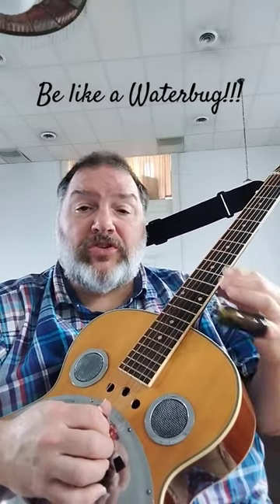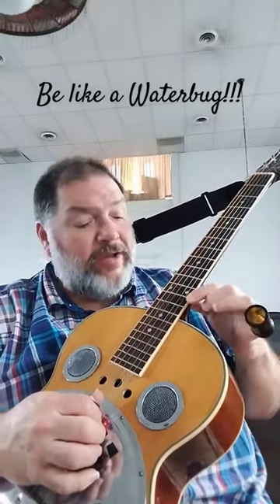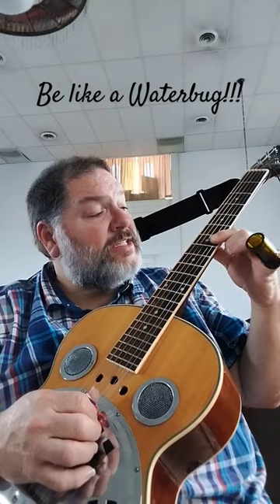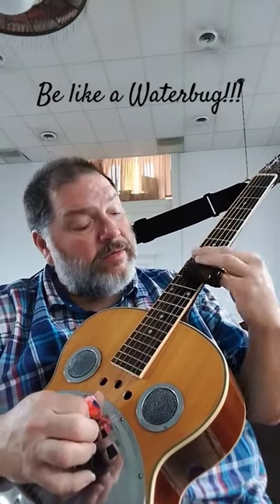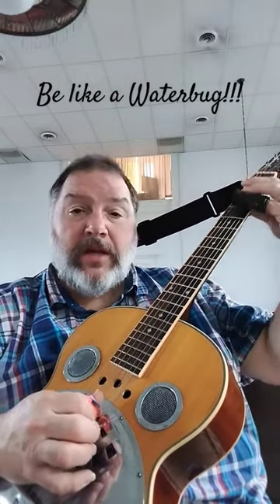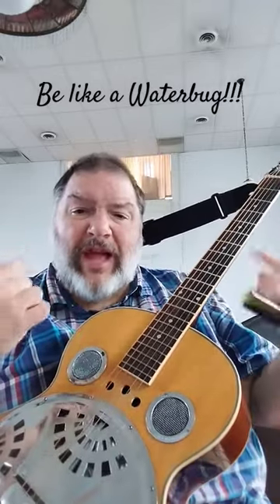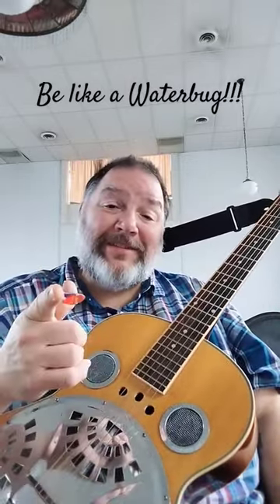bluesman supportlocalmusic slideguitar slideguitarlesson musicianonamission Waterbug